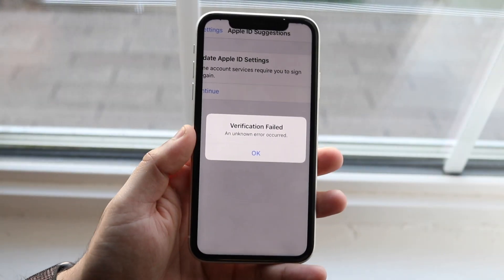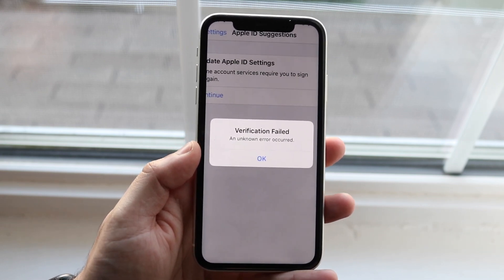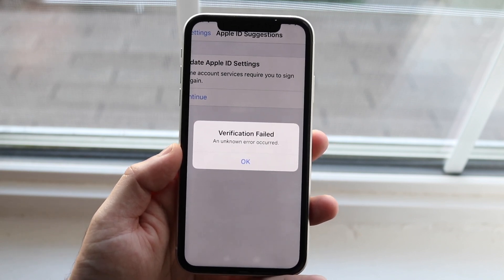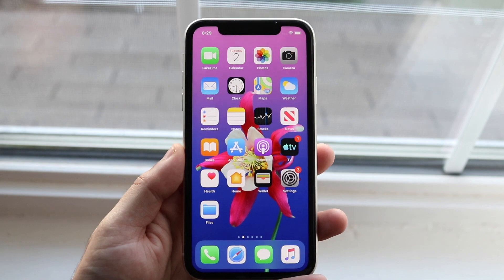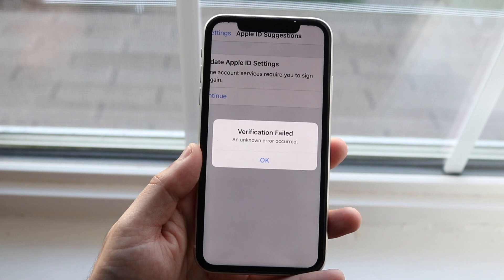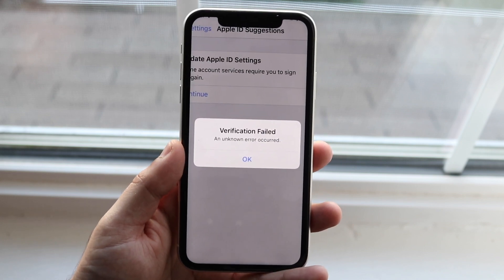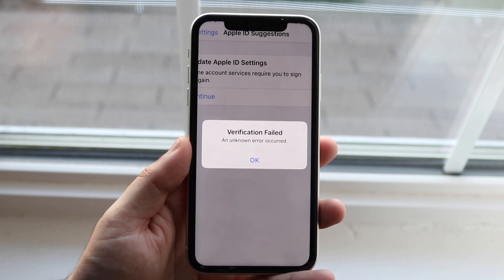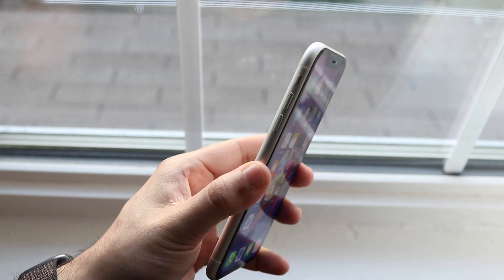FIX Verification Failed Error On ANY iPhone! (Apple ID Not Working)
There have been a ton of problems people have had with randomly getting logged out of your icloud account, so here's kind of how to fix it!